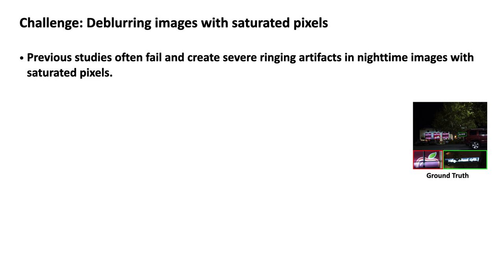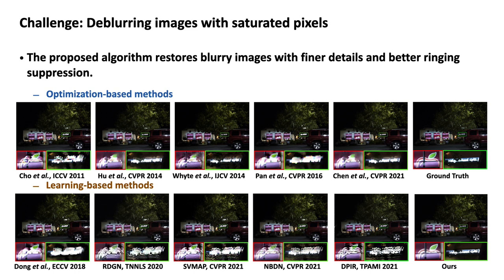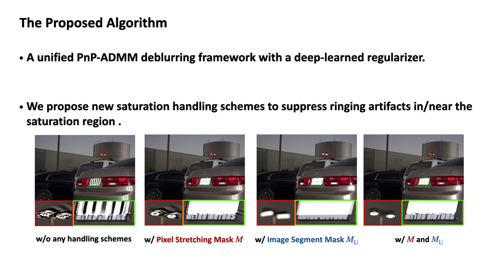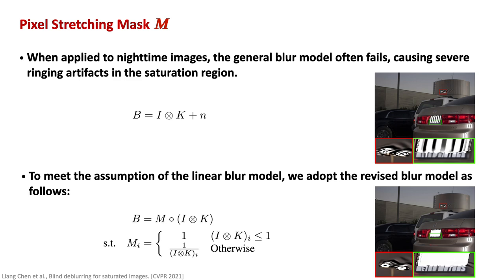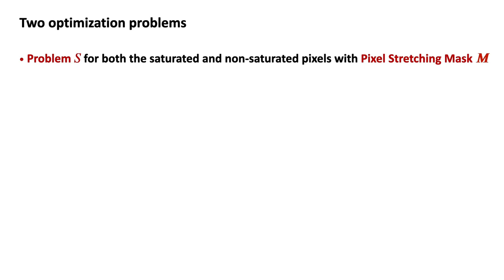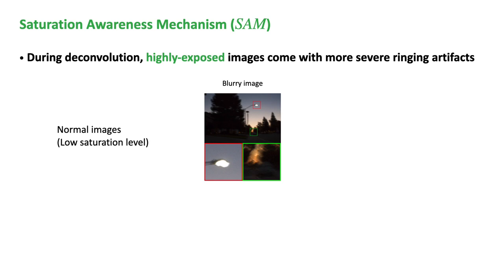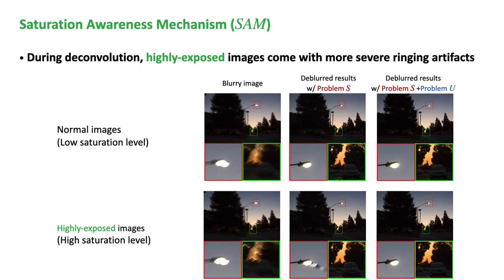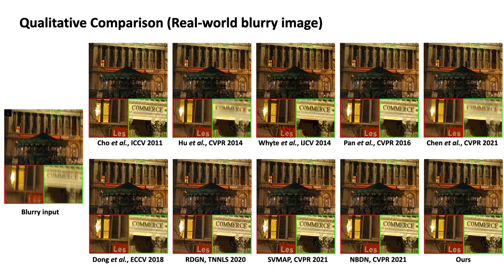Deep Plug-and-Play Nighttime Non-Blind Deblurring With Saturated Pixel Handling Schemes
Authors: Hung-Yu Shu; Yi-Hsien Lin; Yi-Chang Lu
 Description: Due to the setting of shutter speeds, over-exposed blurry images can often be seen in nighttime photography. Although image deblurring is a classic problem in image restoration, state-of-the-art methods often fail in nighttime cases with saturated pixels. The primary reason is that those pixels are out of the sensor range and thus violate the assumption of the linear blur model. To address this issue, we propose a new nighttime non-blind deblurring algorithm with saturated pixel handling schemes, including a pixel stretching mask, an image segment mask, and a saturation awareness mechanism (SAM). Our algorithm achieves superior results by strategically adjusting mask configurations, making our method robust to various saturation levels. We formulate our task into two new optimization problems and introduce a unified framework based on the plug-and-play alternating direction method of multipliers (PnP-ADMM). We also evaluate our approach qualitatively and quantitatively to demonstrate its effectiveness. The results show that the proposed algorithm recovers sharp latent images with finer details and fewer artifacts than other state-of-the-art deblurring methods.